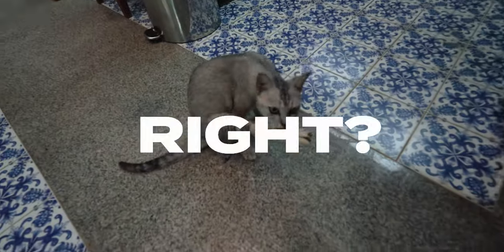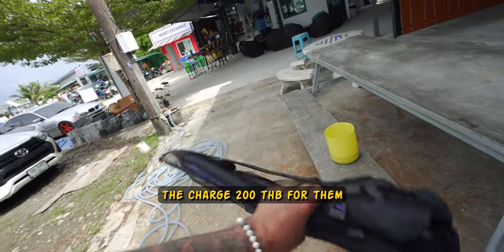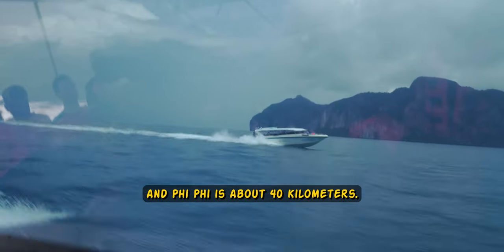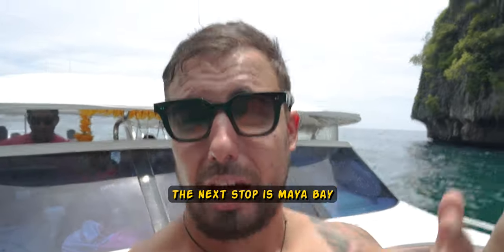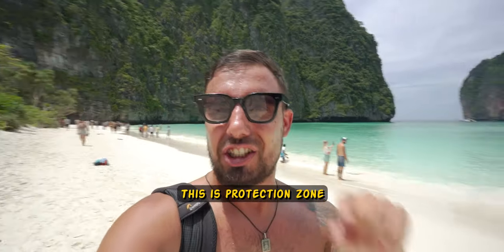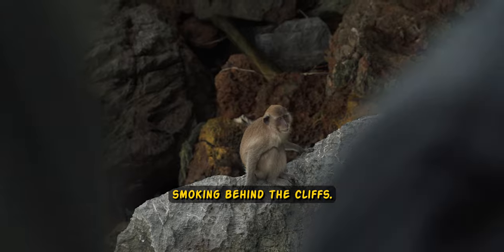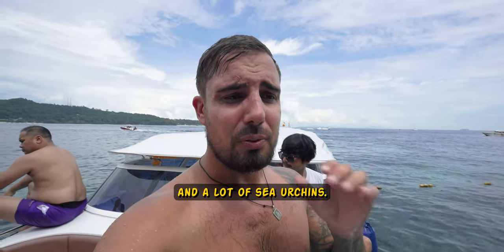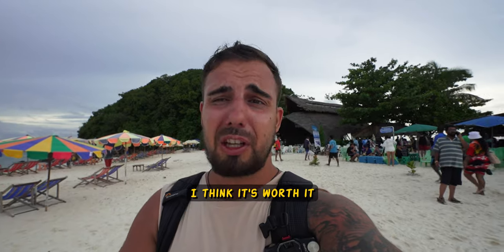What CAN YOU GET From a Phi Phi Islands DAY TOUR Package? WORTH THE MONEY?🇹🇭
Hello fam! In today’s video from Thailand I will reveal what you can get out of DAY TOUR PACKAGE from Phuket to Phi Phi islands and back.
The cost of trip is pretty budget friendly, but the question is : is it worth your time? Who is it suitable to ?
Would you rather be in no rush and explore it yourself, or jump the speedboat and like F1 driver jump in between places?
In this video I will show you everything from start to finish, so you can decide yourself, if it’s worth your penny.

IN TODAYS VLOG
00:00 Intro
00:50 Arrived to Pier
02:00 First stop - already amazed!
04:15 Maya Bay - paradise or Nightmare?
06:24 Another 2 stops - waste of time ?
07:35 Phi Phi Don
08:53 Koh Khai Nok island - last stop
10:21 Conclusion

►Revolut : @erychist

Get your first month for free. Cancel any time

- My Main Camera
- My Main Lens
- My Zoom Lens
- Action Camera
- This Filter Makes it Dreamy
- The Best Wireless Mouse
- My Drone of Choice
- Wireless Microphones I Use
- Super Stable Phone Tripod
- SSD I use to Work with my Footage
- Where I store all my footage
- My Voice Recorder for Voiceovers